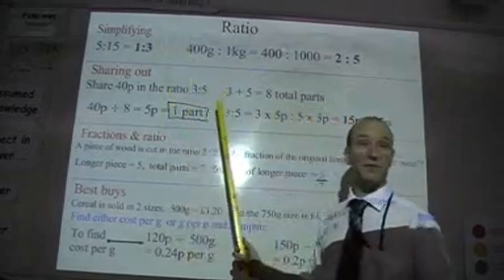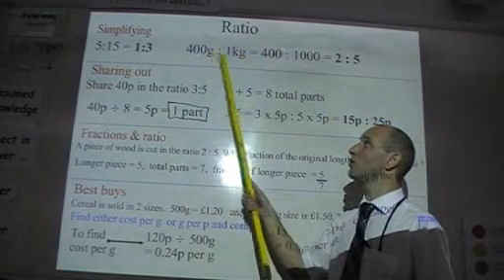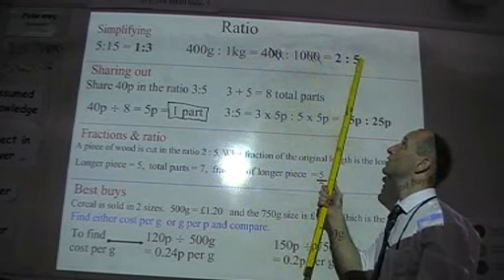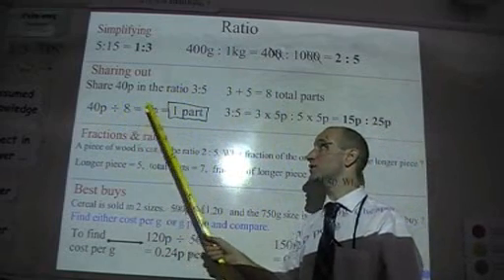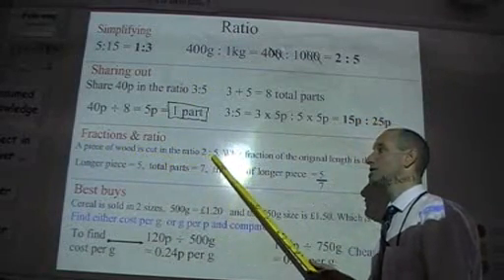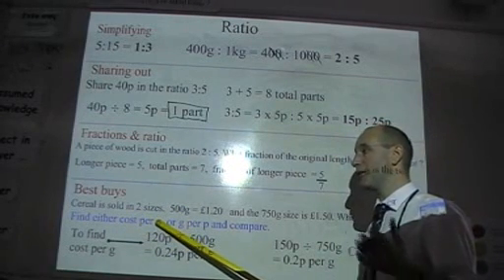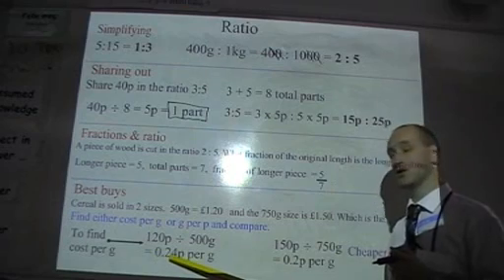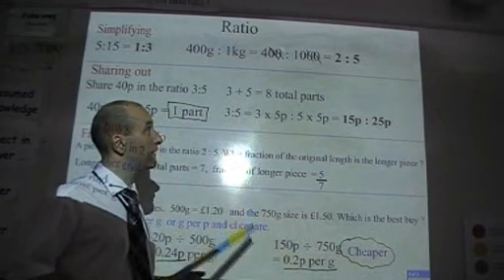ratio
a short summary of ratio found on the foundation maths GCSE syllabus by Mr N Cross at Shenley brook End school in Milton Keynes.